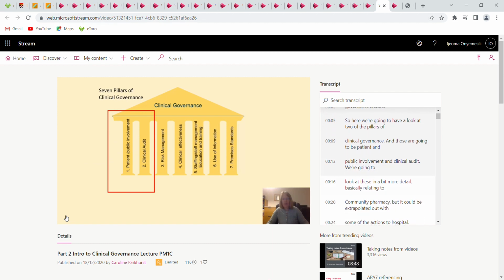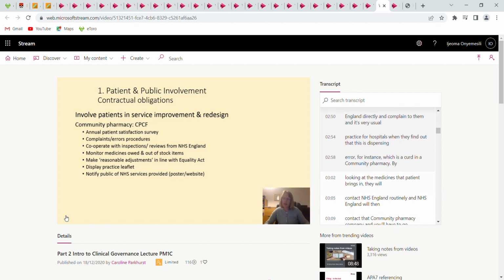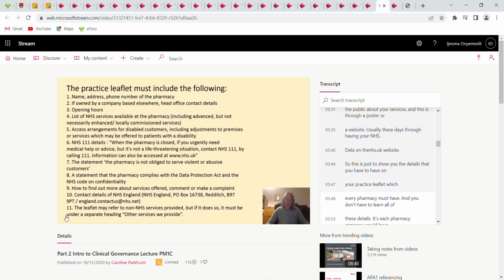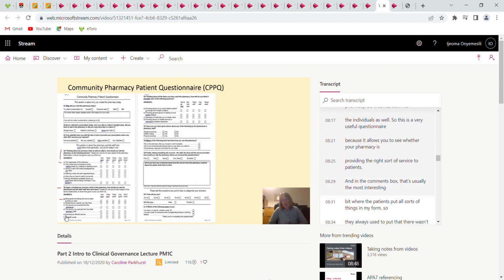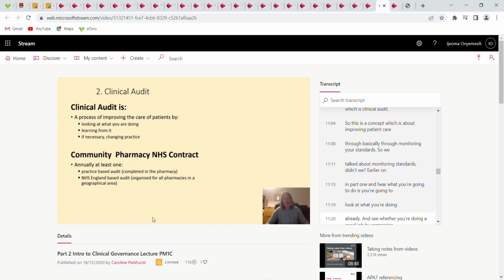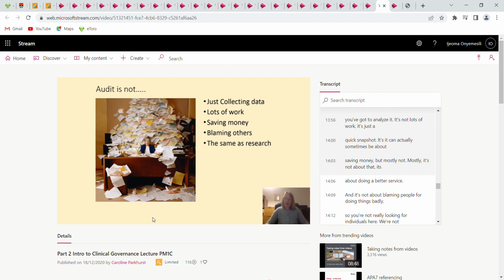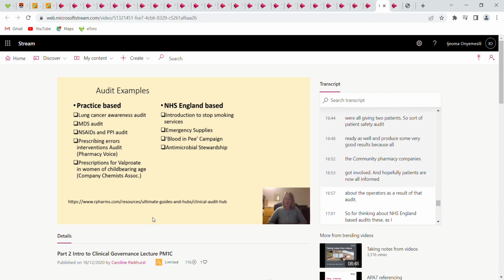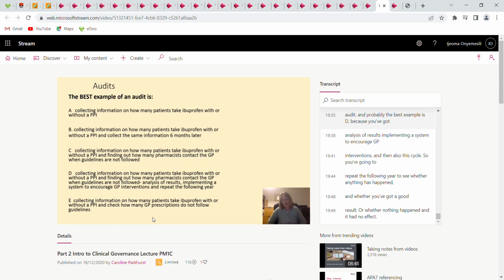clinical governance part 2